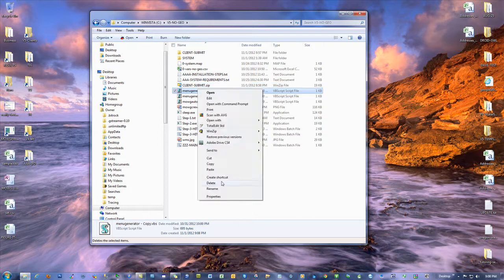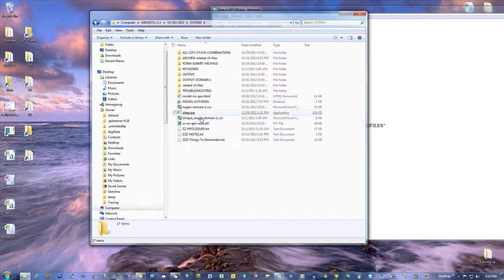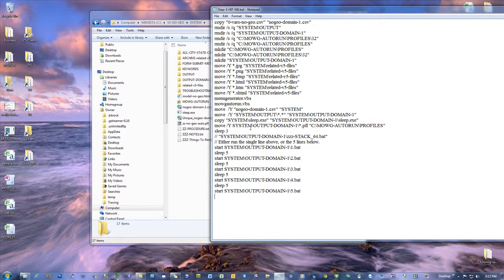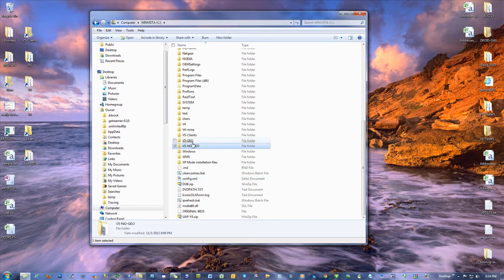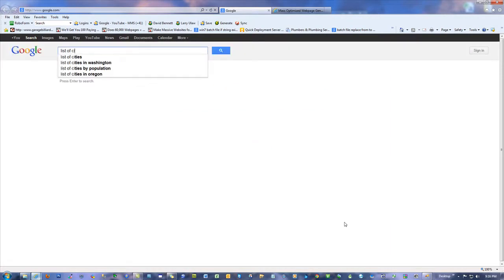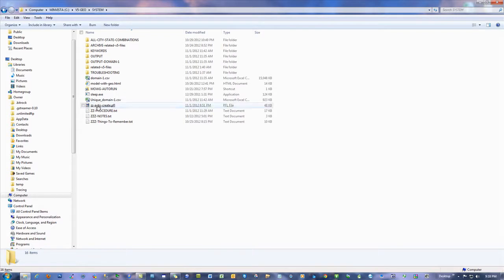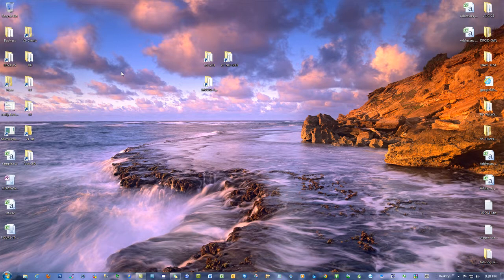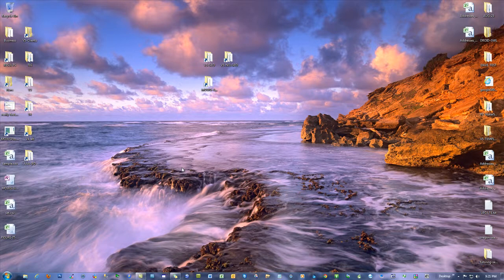MOWG: UAP-V5 Trainer (Part 4 of 4)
(Part 4 of 4) Learn how to use the easiest version of the MOWG System we've ever created, together with the best version of the UAP we've ever created.   :)